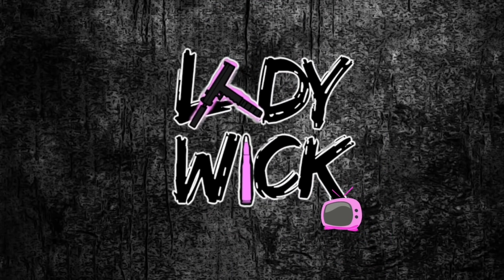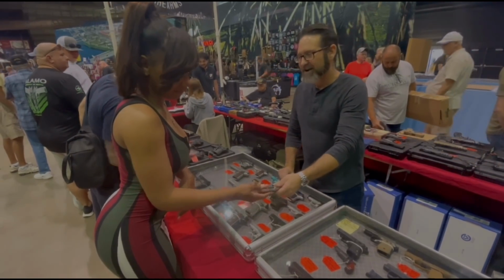FULL AUTO FRIDAY WITH THE M16 🔥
Hey Wick Squad,

Ya girl is back with another full auto experience at Shooters World located in Tampa, FL. The M16 is chambered in 5.56 and this one was very heavy for me but I handled it like a boss!

Shout out to the range officer for being professional and informative! Squad, I hope y’all enjoy the video.

$RealLadyWick

Thanks to everyone who have been supporting me thus far and if you’re new to my channel, welcome to the family!

AS ALWAYS, THANK YOU FOR YOUR SUPPORT. STAY SAFE AND STAY BLESSED!